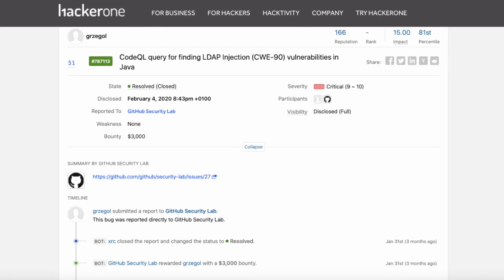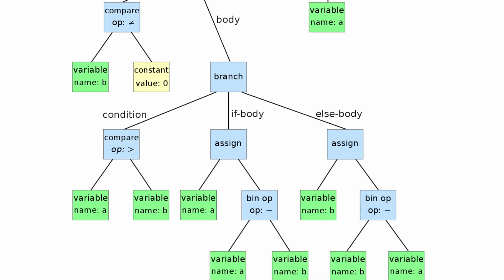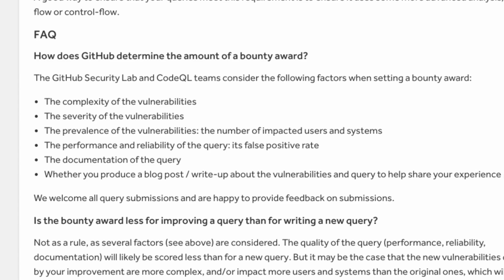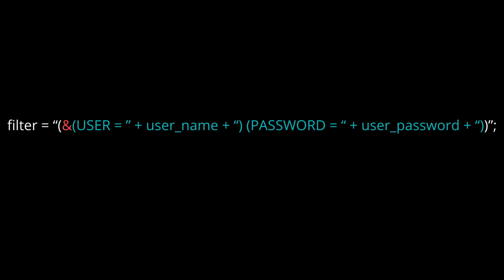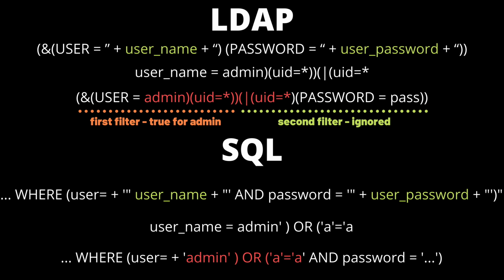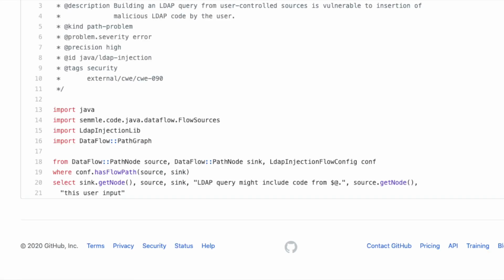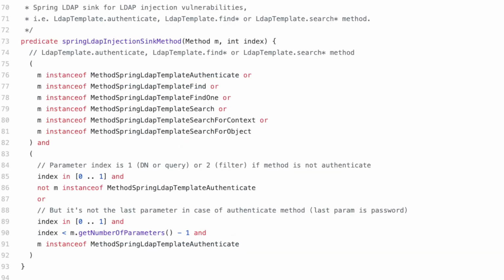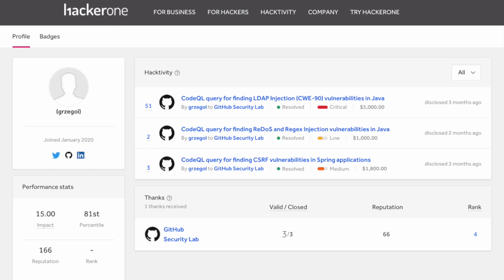$3,000 CodeQL query for finding LDAP Injection - Github Security Lab - Hackerone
Get access to case studies - my analysis of real-world bug bounty reports for each bug class

This video is the explanation of the bug bounty report submitted to Github Security Lab. This was not the usual vulnerability report, but CodeQL query for finding LDAP injection in Java applications.

00:00 Intro
00:14 Github security lab and CodeQL
02:20 LDAP and LDAP injection
03:28 CodeQL query to find LDAP injection